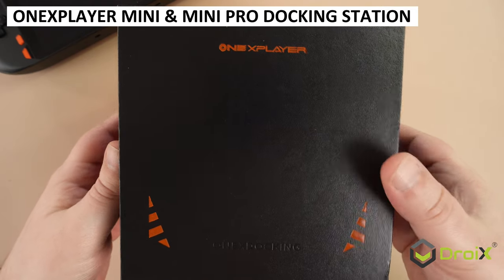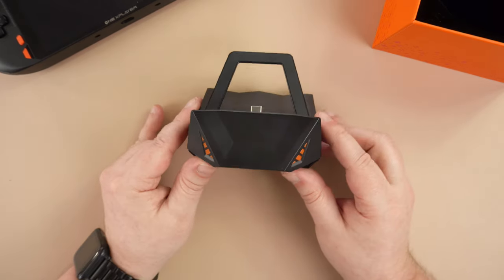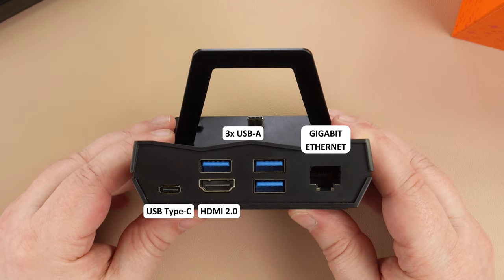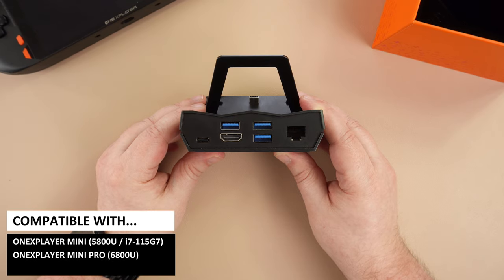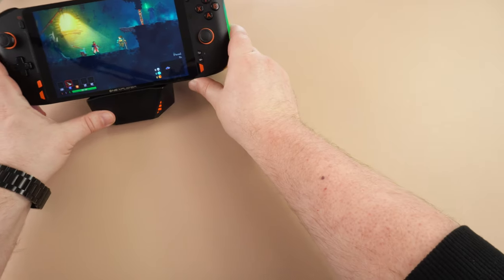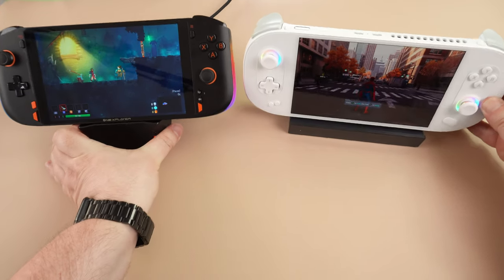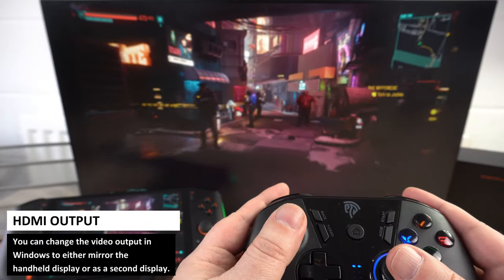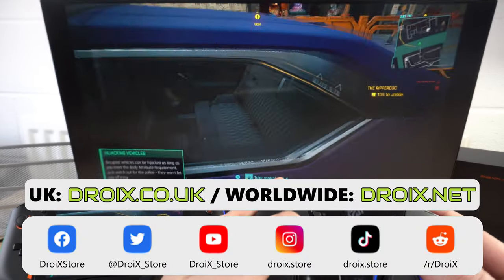ONEXPLAYER Mini & Mini PRO Docking Station - HDMI Output, Connect Game Controller, Hard Drive & more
The ONEXPLAYER docking station is compatible with the ONEXPLAYER Mini and Mini Pro versions of popular handheld gaming PC's. It features a USB Type-C port for power, three USB-A ports for peripherals, a HDMI port for video output and a gigabit ethernet.

The dock is available in just the one color which is black with orange LED lighting. Overall the dock is fine but it is lacking a SD/Micro SD card reader which would have been useful to have. You could however use a USB card reader.

0:00 ONEXPLAYER Mini Pro Dock Overview
0:58 Using the ONEXPLAYER Mini Pro Dock
1:11 ONEXPLAYER Mini Pro Dock vs AYANEO Multi Station angles
1:32 Using a wireless game controller on the ONEXPLAYER Mini Pro Dock
1:41 ONEXPLAYER Mini Pro Dock HDMI Output
1:48 Where to buy the ONEXPLAYER Mini Pro Dock
1:56 Like & Subscribe